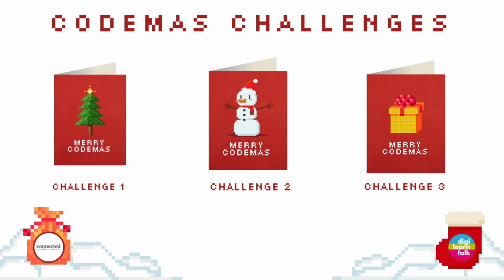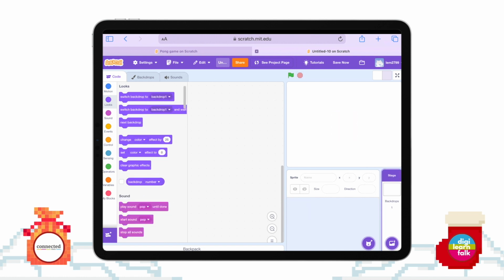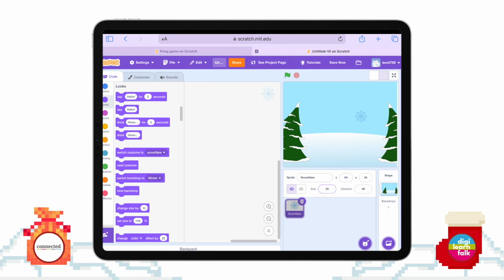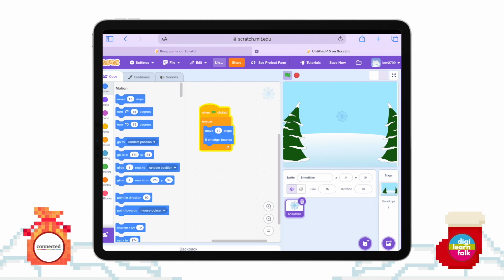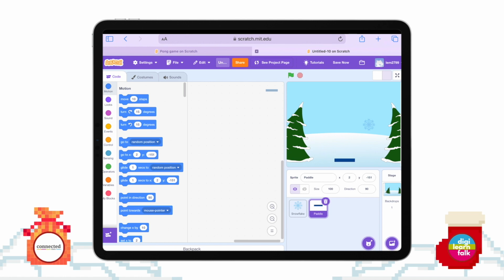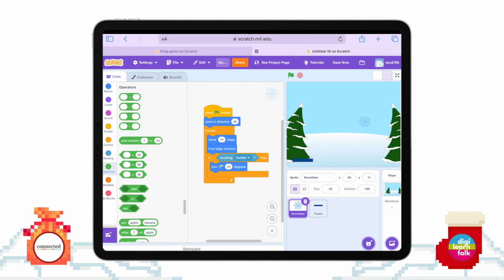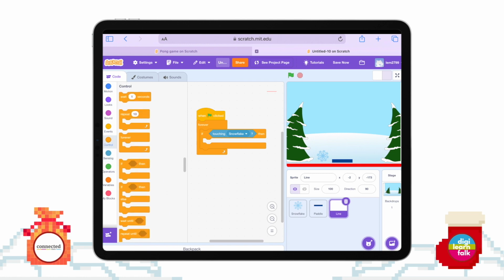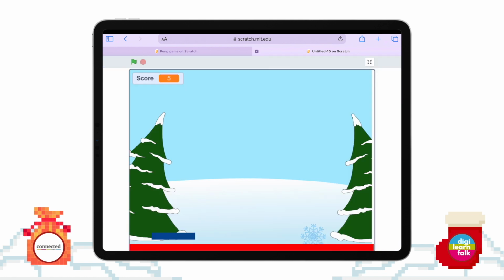Codemas: Challenge 1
Step by step instructions for coding a complete game in Scratch for Challenge One of the Connected Falkirk and DigiLearnFalk Codemas Challenges.